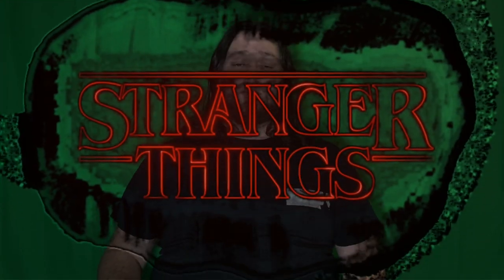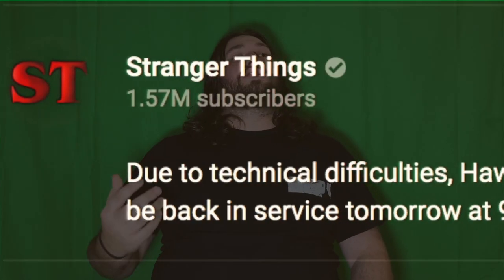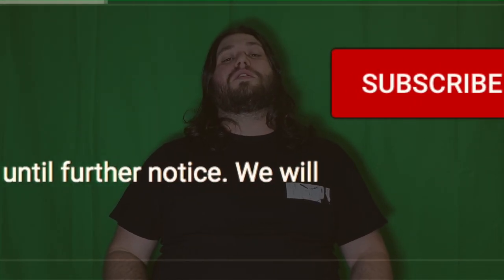Stranger Things Teaser Breakdown! HNL Control Room Season 4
A short breakdown and explanation of the Stranger Things Season 4 teaser trailer HNL Control Room!
-C&R

Photo Credit: LastWarrior24 via Reddit
Netflix Stranger Things